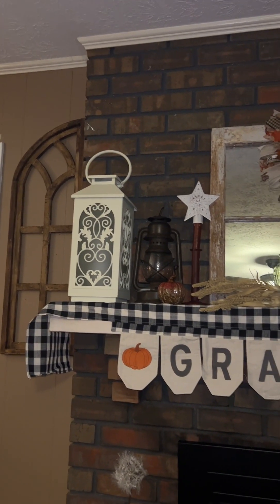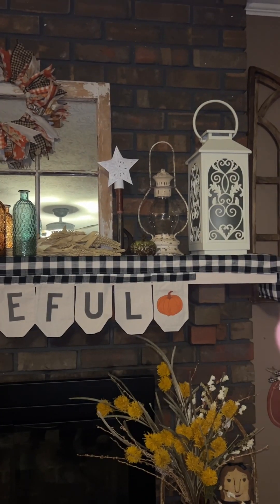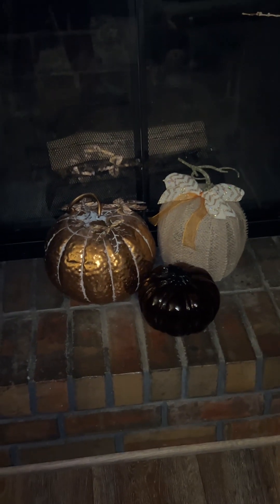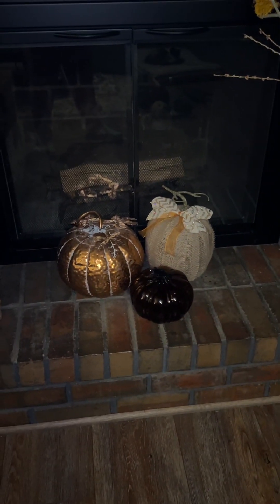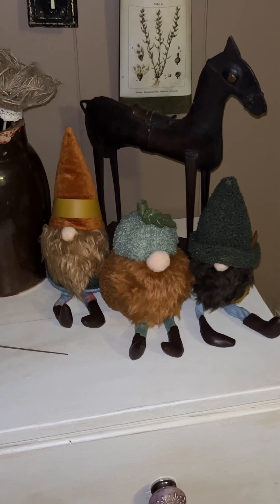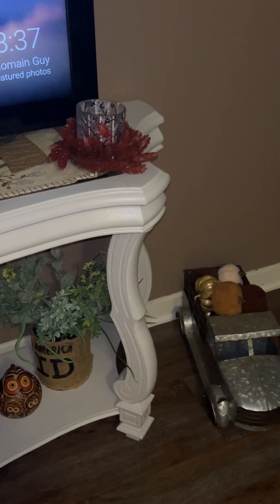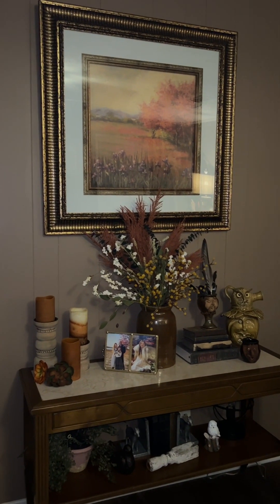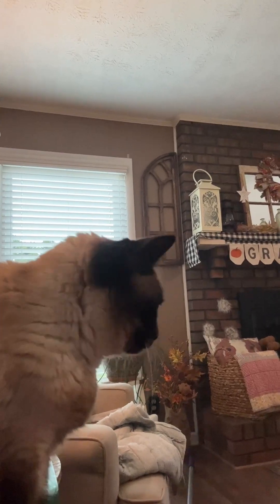A “quicky” of my fall decor